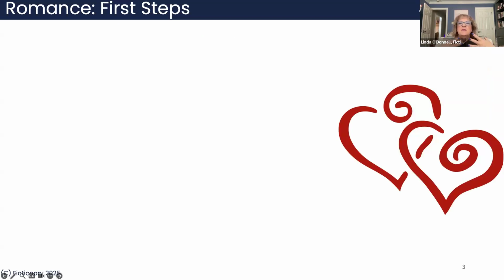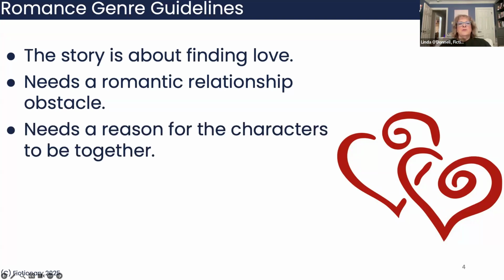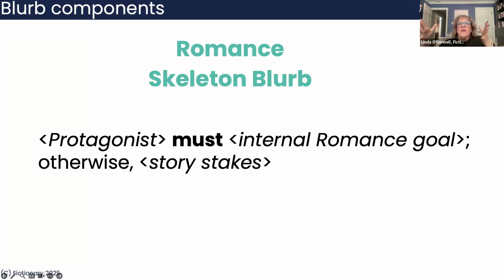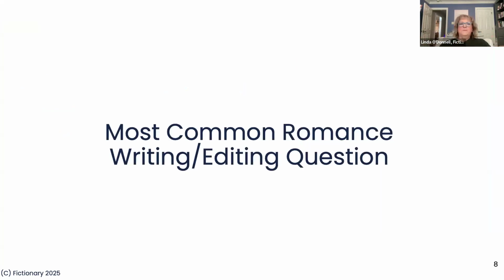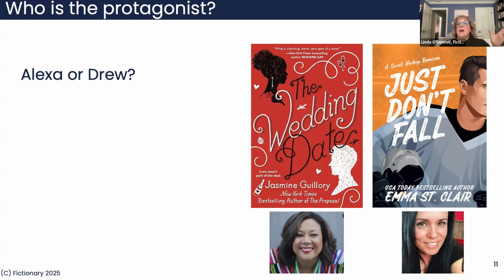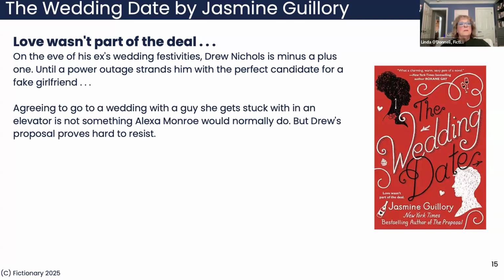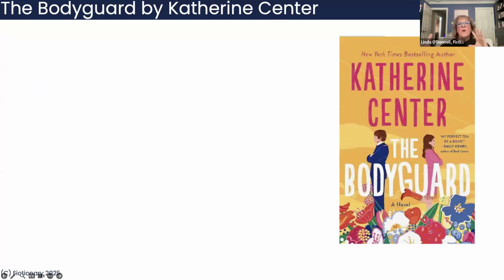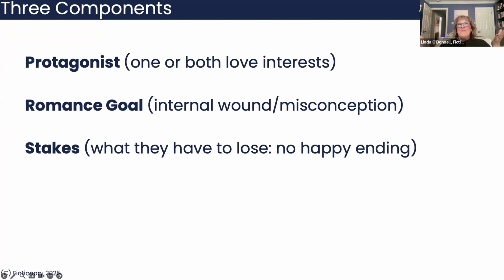Romance Novels and The Skeleton Blurb: What is Your Story About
Are you a romance writer losing your way in your manuscript? Discover the secret that will keep you focussed on writing a compelling story.

Transform your detailed plot into a crystal-clear, one-sentence "skeleton blurb" just for you. This powerful tool will instantly reveal your protagonist's driving desire, the emotional heart of your romance, and the critical stakes that will keep your story on track and your readers turning pages. Stay focused, deliver on your promise, and write a romance they won't forget.

Linda O'Donnell, Fictionary's romance expert and co-author of the upcoming book Secrets to Writing a Romance,  will show you how to create your very own skeleton blurb.